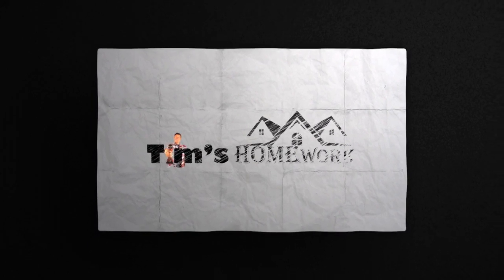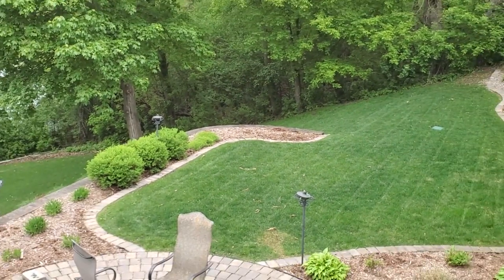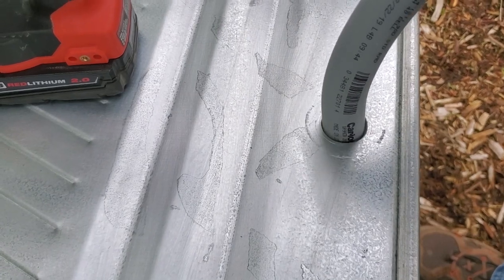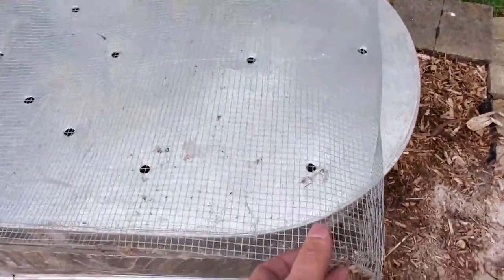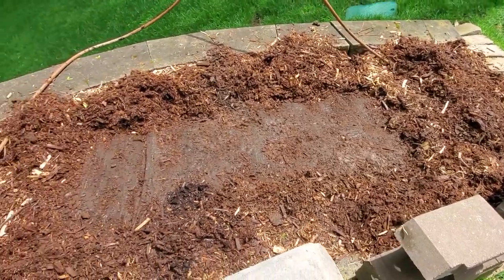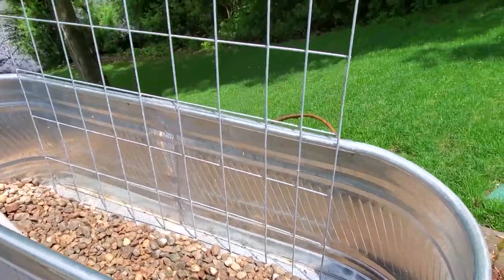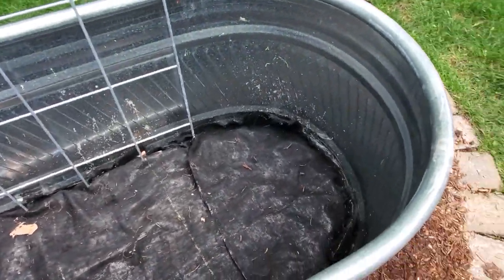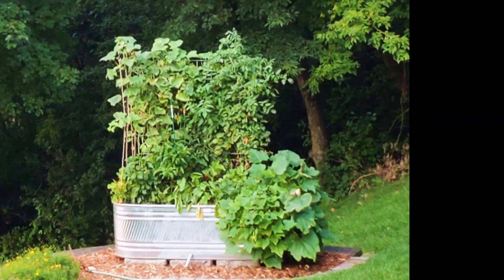THE Simple Way to Build a Stock Tank Raised Bed Garden!!!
In this first video we will guide you through this quick and simple way to build a raised bed garden from a galvanized steel stock tank with all easily available materials.  You will be raising a bounty of healthy and delicious vegetables in virtually no time flat.  Embrace your inner green thumb!  Your kitchen will thank you!

These gardens are like large container gardens and can be placed almost anywhere with good sunlight.  They are optimal for growing your favorite fresh produce including:  tomatoes, cucumbers, peppers, carrots, onions and even zucchini in a fairly small footprint.

In the next video we will show you how to install drip irrigation into your garden that can automatically water your plants with the optimal amount of water without you having to tend it.

Here are some of the tools and gear we used in producing this video:

We would recommend purchasing all of the garden materials locally to reduce the shipping costs.

If you would like to place the garden directly on the ground, here is one of several options available:
►Galvanized Raised Garden Bed -On Ground

This is a quick option for a lower bed, but we would definitely recommend using the hardware cloth like in this video, or some other barrier to keep burrowing pest from coming up from the base.

Tools used in this video:
►Top Quality – Stabila Level Kit
►More Affordable – Irwin Level
►Milwaukee M18 Drill Kit
►Step Drill Bit
►Automatic Center Punch
►Bosch Cobalt Drill Bit Set
►Countersink Chamfer Deburring Bit Tool Set
►Classic Shaviv Deburring Tool Set
►Milwaukee M18 Grinder
►Ratchet-type Fast PVC Pipe/Conduit Cutting Tool
►Bolt Cutter – 18 Inch